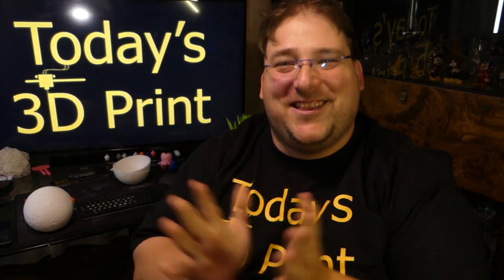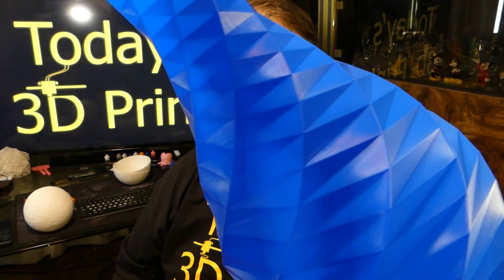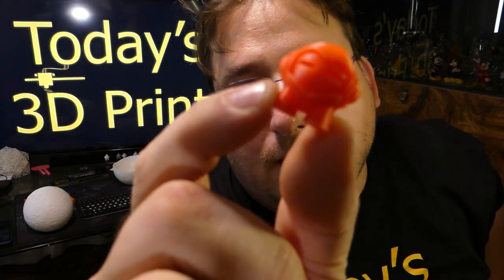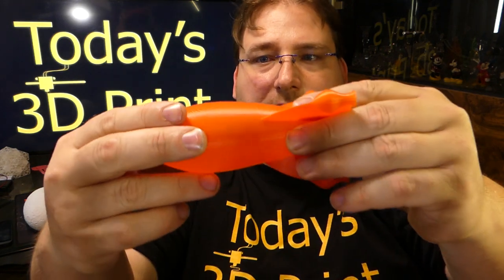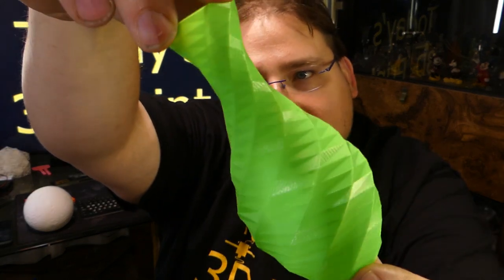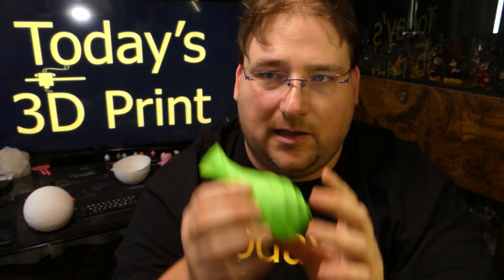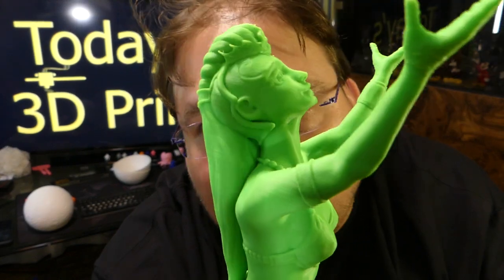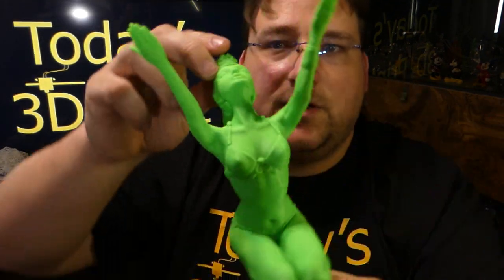Today's 3D Print 105 Mega Printesode Sorceress, Moon, Tevo Tornado Prints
Ziro Red (watermelon?)

3D Solutech Apple Green

Polymaker Polylite

3D Solutech Ultra PLA Filaments.